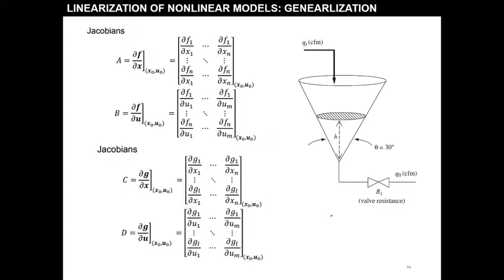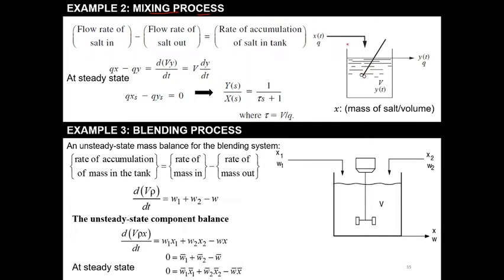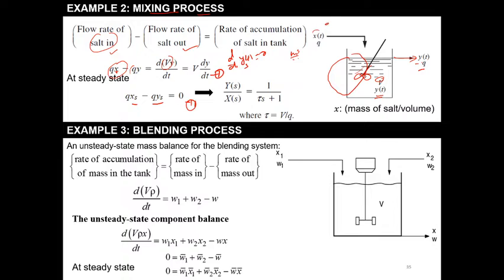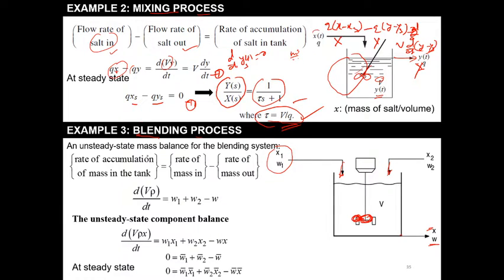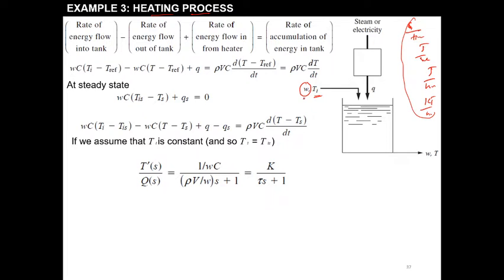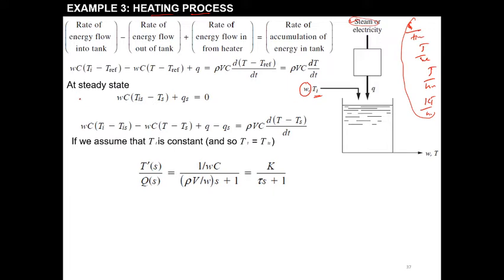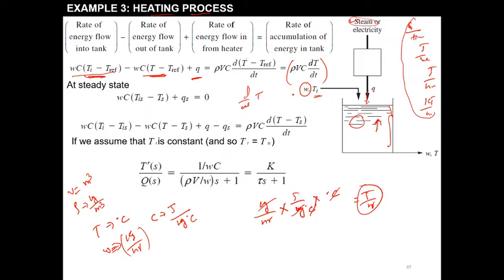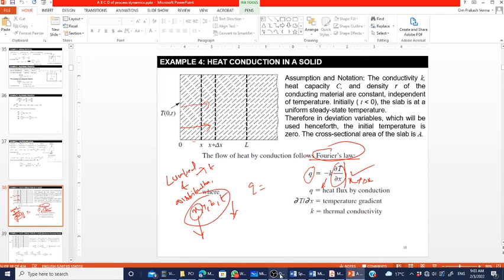Lecture 12: Derivation of Transfer Function for Mixing, Blending and Heating Process